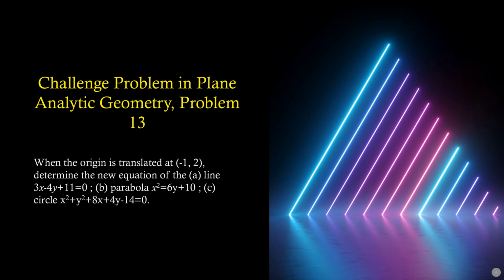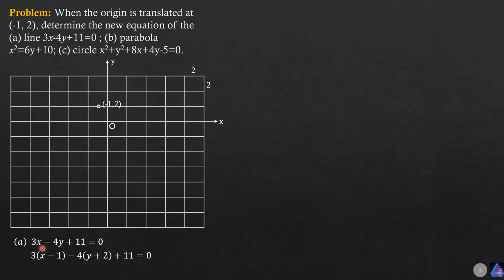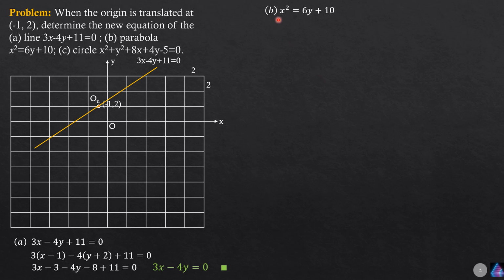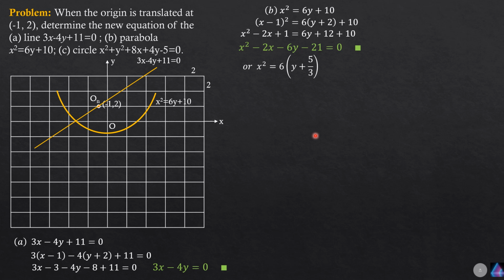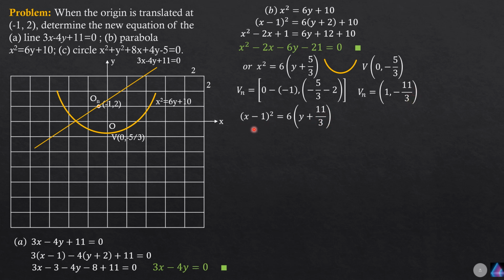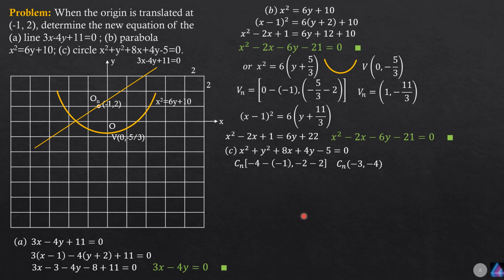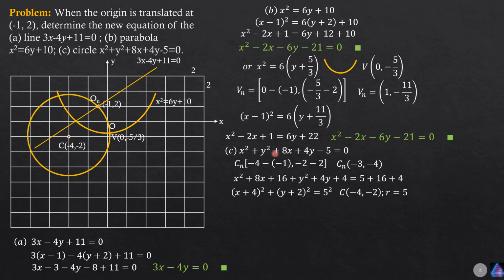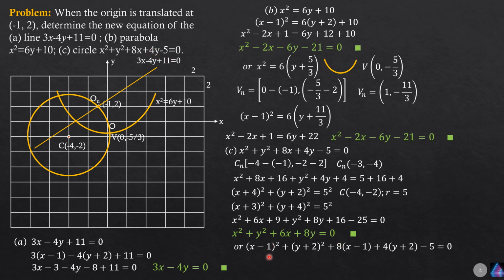Beautiful Problem in Plane Analytic Geometry, Problems 13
This video presents solutions to problems in Plane Analytic Geometry about finding equations of curves when the origin is translated to the new position.